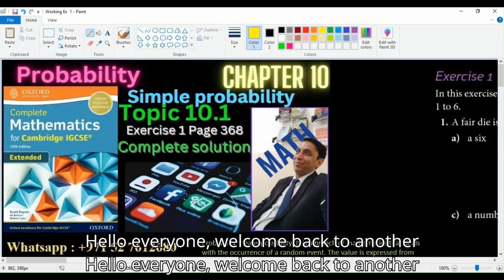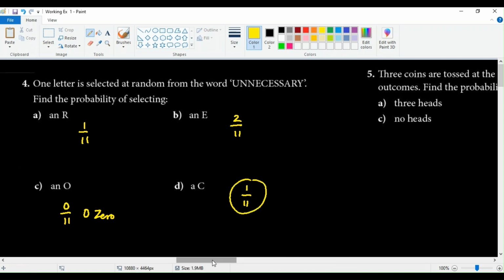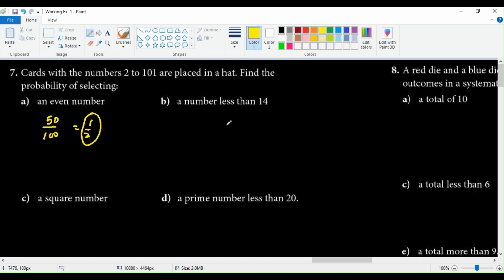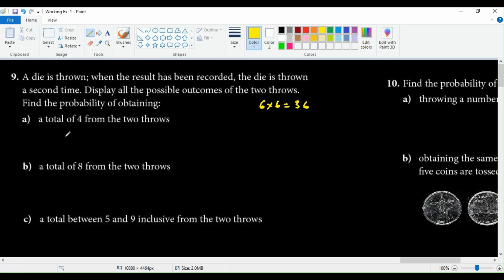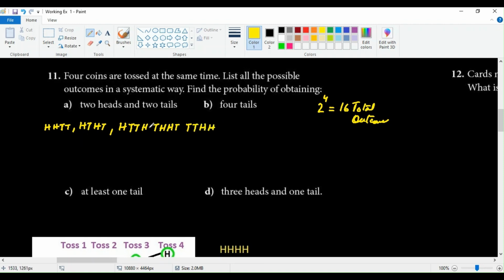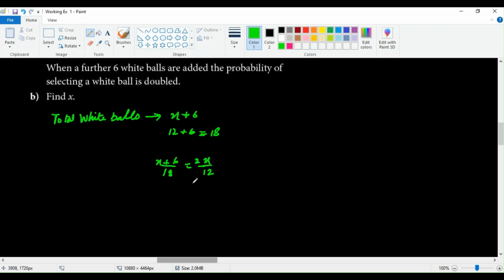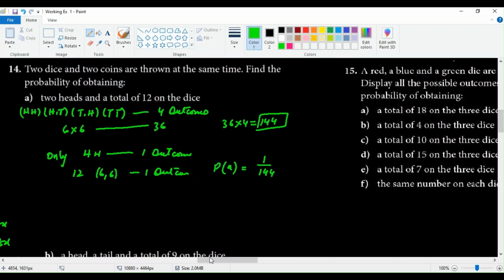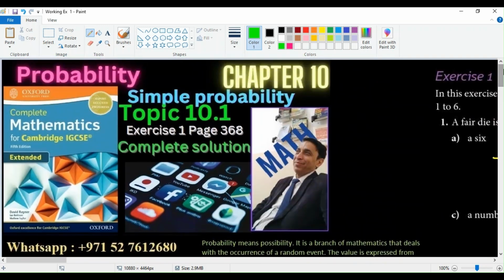Ch 10 Ex 1|Simple Probability|igcse fifth edition extended|David Rayner|Ian Bettison|Mathew Taylor